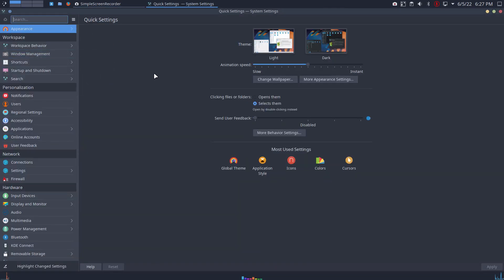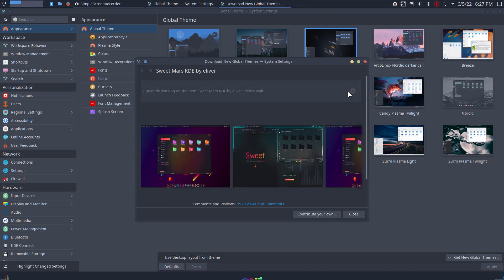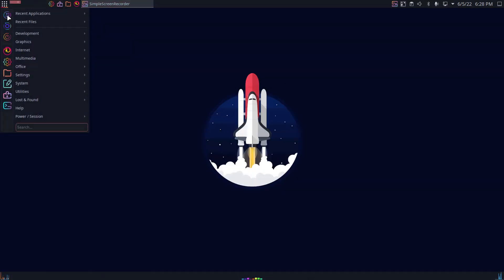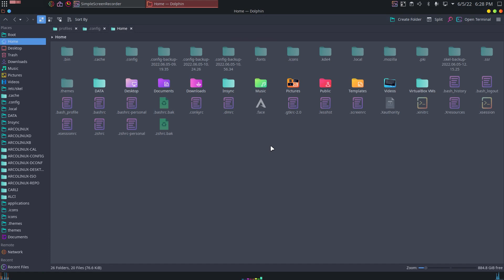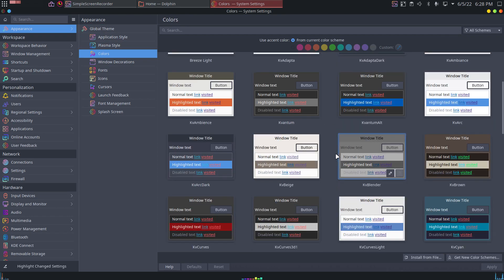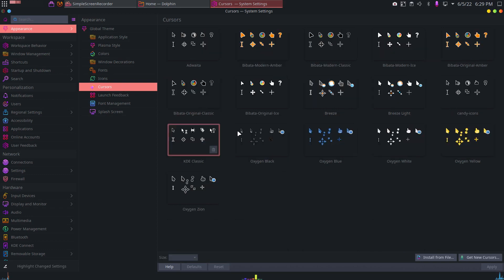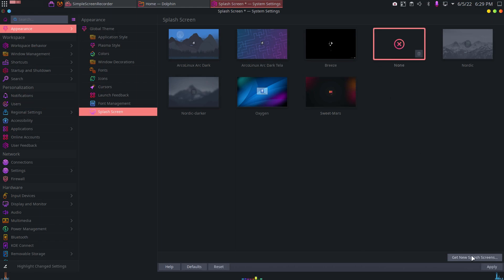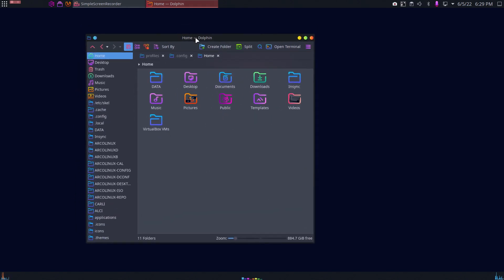ArcoLinux : 2886 Plasma - ricing - how easy can it be - Sweet Mars + ...